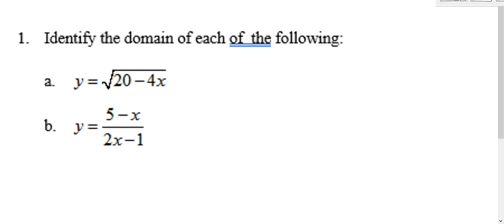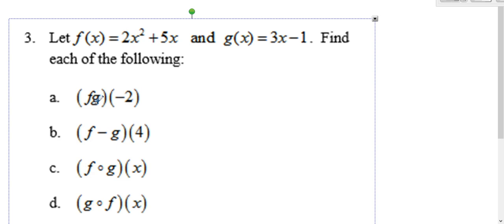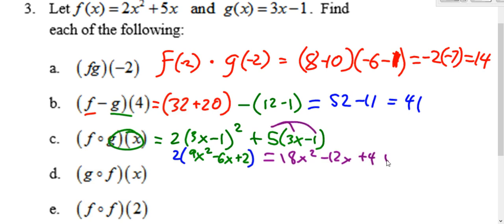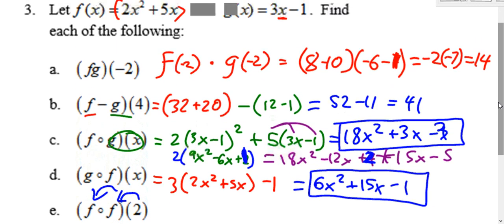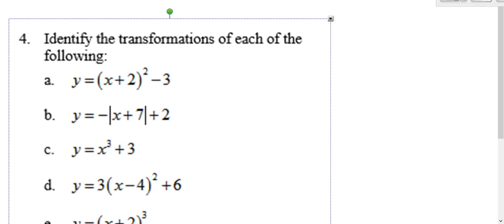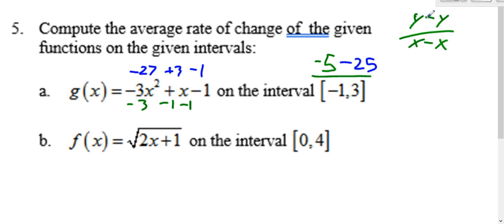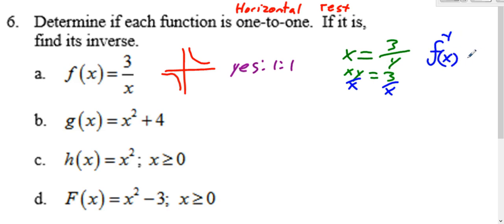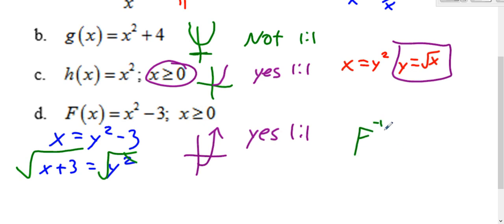College Algebra Chapter 3 Review 1-7